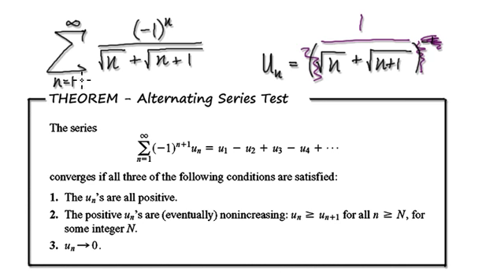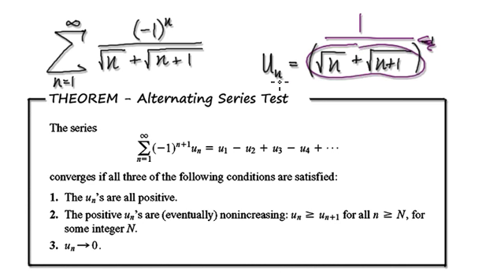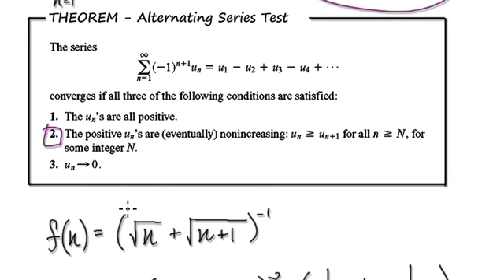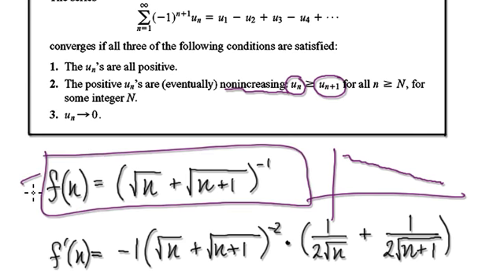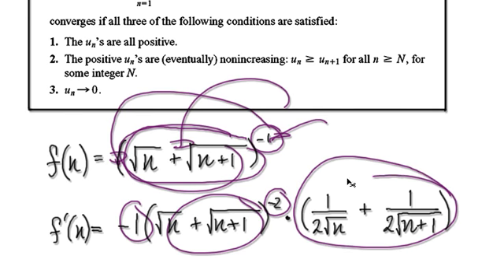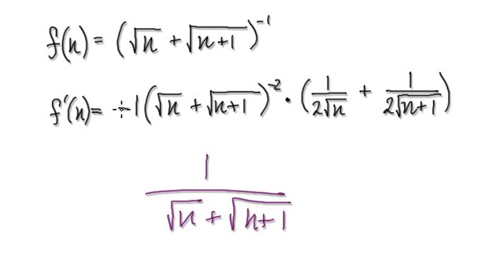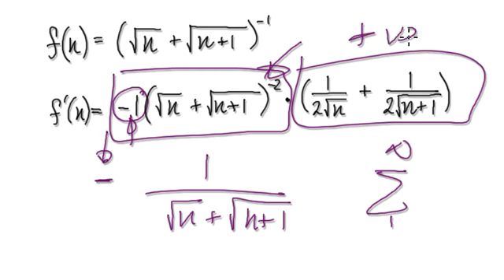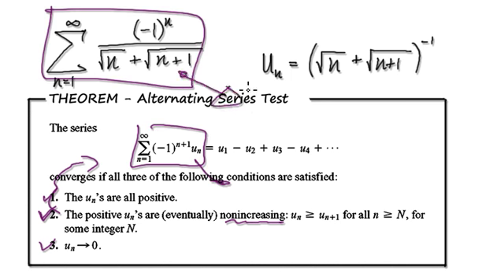Video 2691 - Convergence test for infinite series - 1/(sqrt(n)+sqrt(n+1) - Practice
Convergence test for infinite series - 1/(sqrt(n)+sqrt(n+1))